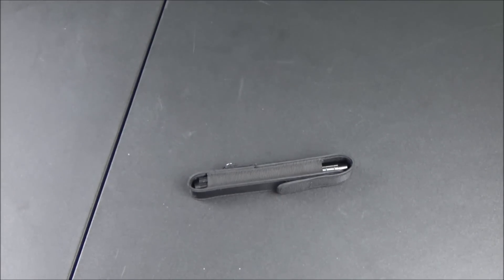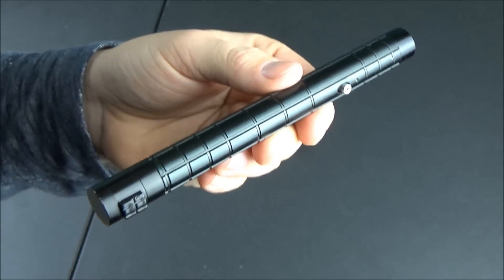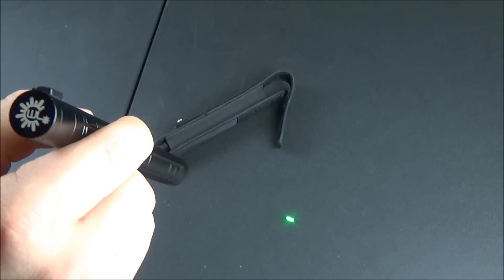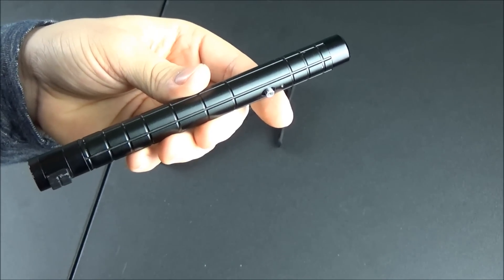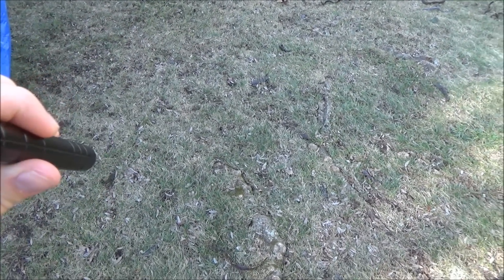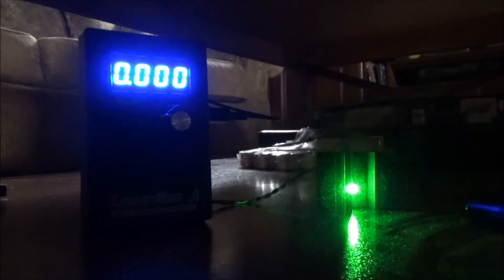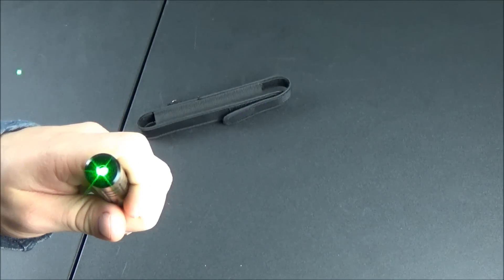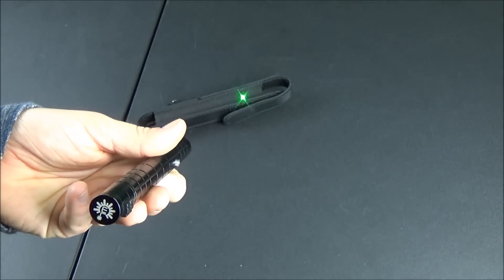Wicked Lasers Nano 15mw 532nm Laser Pointer Review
In this video I'm reviewing the Wicked Lasers Nano 15mw 532nm laser pointer. It goes for about $70, but unfortunately does not ship to the US, AU, CH, or NZ. Be sure to use safety glasses and be careful where you aim it!